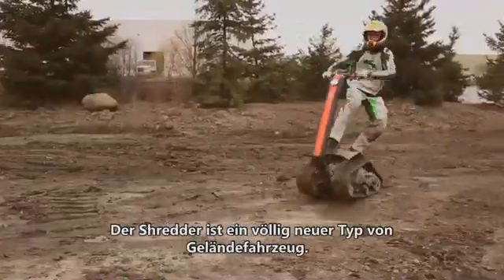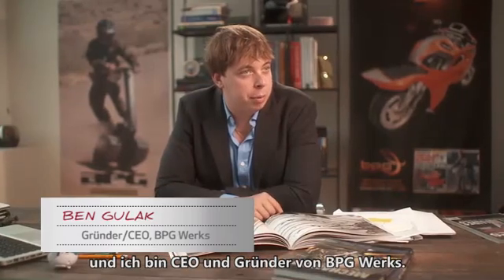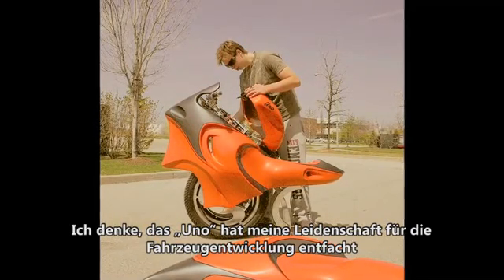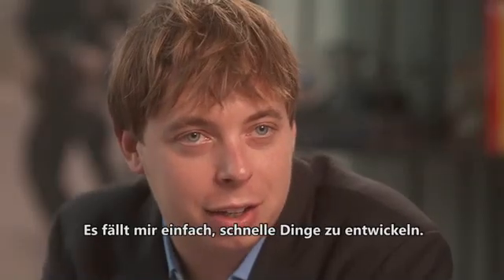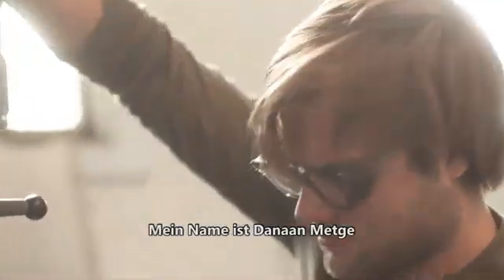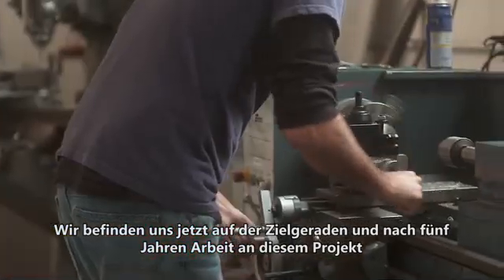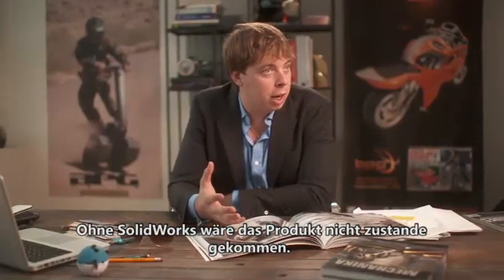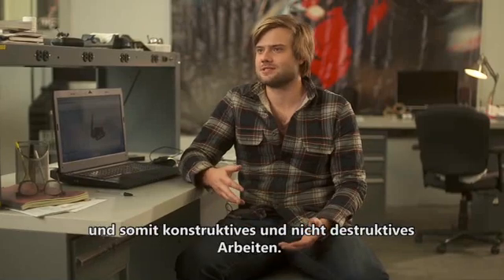SOLIDWORKS Referenzbericht: BPG Werks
Außergewöhnliche Maschinen der nächsten Generation

Der DTV Shredder ist der neueste Geniestreich der kreativen Köpfe bei BPG Werks im Bereich Extremfahrzeuge. Unternehmensgründer Ben Gulag, 2009 vom Wissenschaftsmagazin „Popular Science" als Erfinder des Jahres ausgezeichnet, geht auch weiterhin an die Grenzen der mechanischen Konstruktion. Er und sein Team verlassen sich auf die Tools in SolidWorks®, um Fahrzeuge wie den DTV Shredder zu konstruieren -- ein Doppelspur-Extremfahrzeug (Dual Track Vehicle) für jedes Gelände, das Sand, Schlamm und Schnee überwindet.